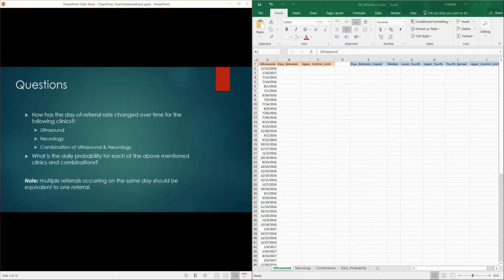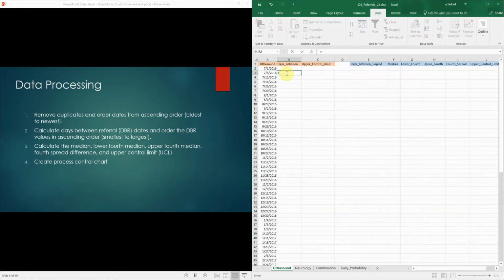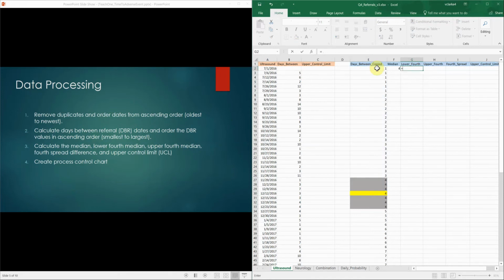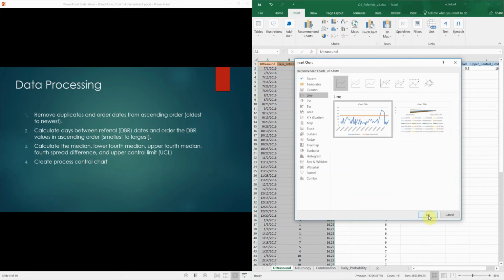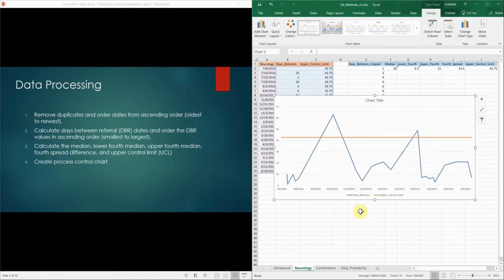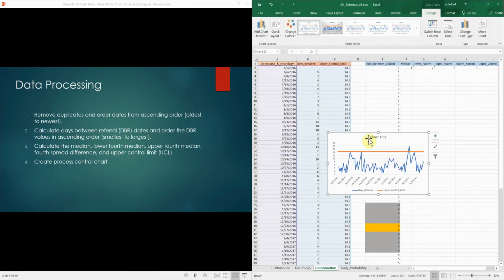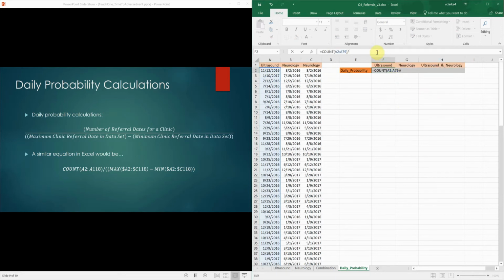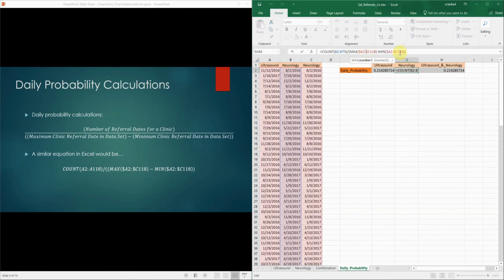Time Between Process Control Chart & Daily Probability v2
Creating a Time Between Process Control Chart using clinic referral dates for post-neonatal care. Daily probability is also calculated for each clinic.